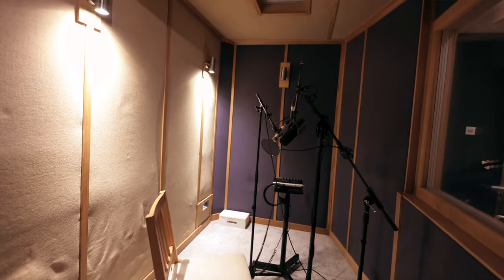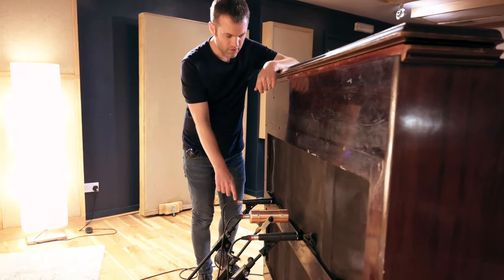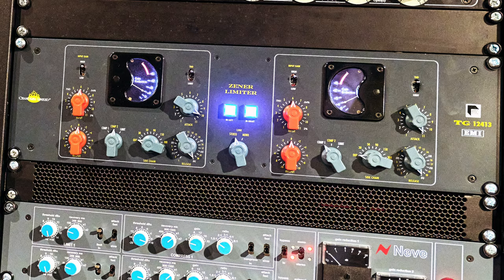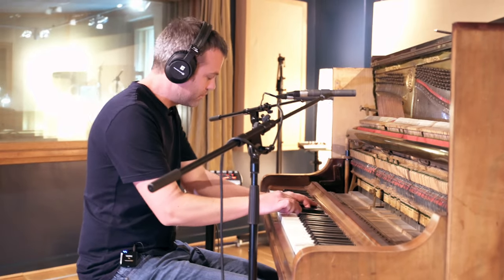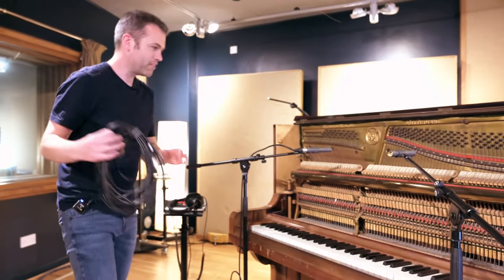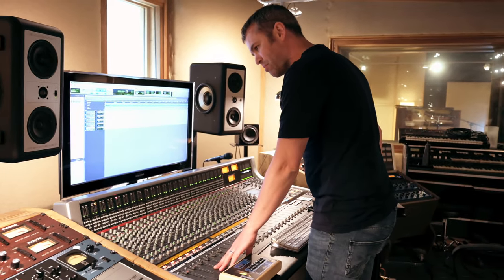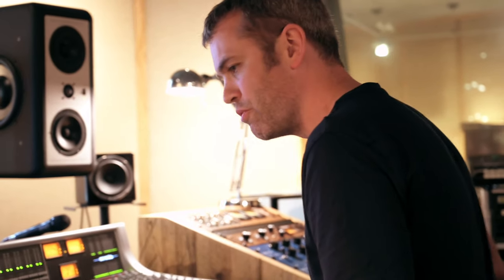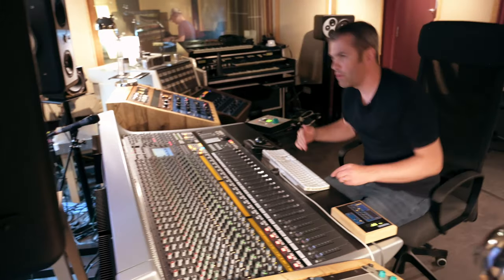Upright Piano Recording techniques - by a great engineer with audio samples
GloWorm Studios has a great upright piano that we discovered on a studio tour feature (look up our GloWorm video) so we were keen to ask engineer Iain Hutchison to show us his various methods for getting a great piano sound - we've got a bunch of samples for you to compare the various mic setups so please put on your headphones.

In this video we compare two main piano recording setups; Shure SM57's on the back and Schoeps CMC6 condensers on the front with additional room and effects mics including the Placid Audio Copperphone and the Scope Labs Periscope. When all blended together they give a lovely sound but as can be heard, the setup really is dictated by the tracks requirements - if the track is less dense a fuller piano sound might be more appropriate but on a thick and full sounding track something that cuts through might be more suitable..  Anyway, we hope that these samples show just how different the sounds from one piano can be so hope this inspires some experimentation.

Track details are:
- Sleep Fast
- Take it All
Both by @siigatv  Siiga (artist name) and used with permission.

Assistant engineer seen on camera setting up and also playing piano was Ewen White.